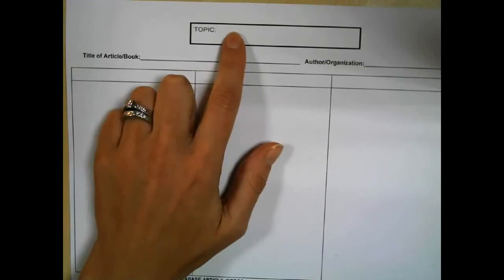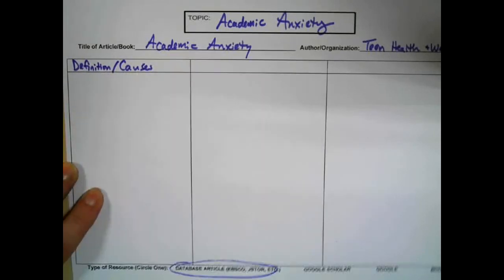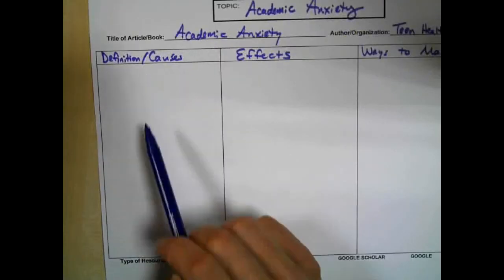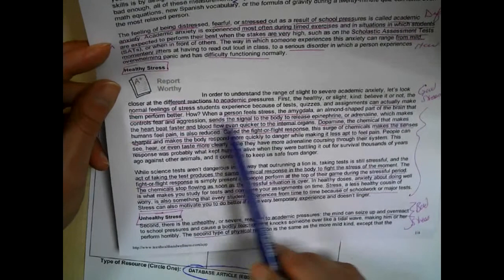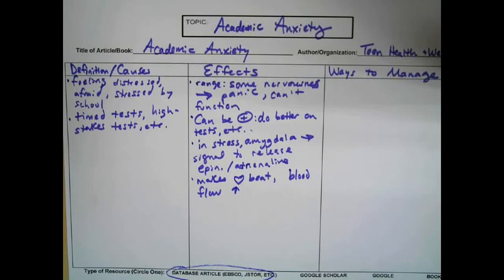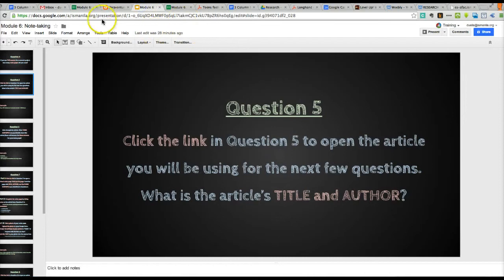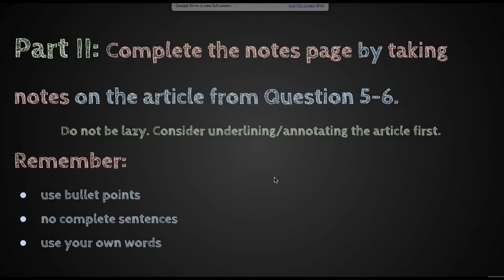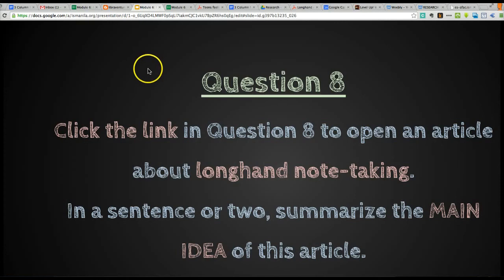Research Methods Bootcamp Module 6: Note-taking